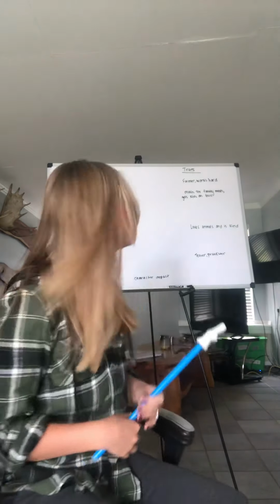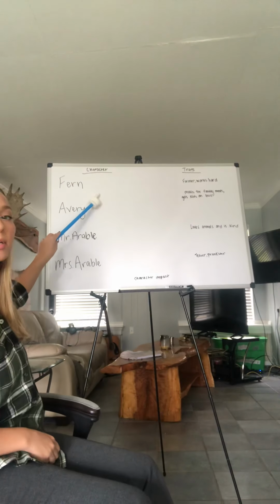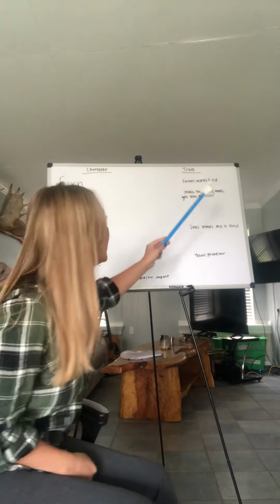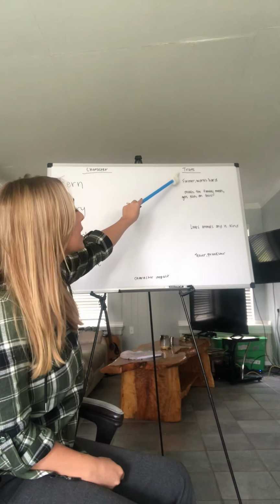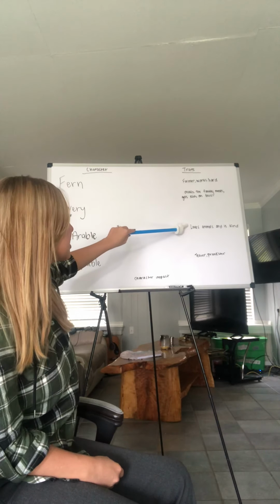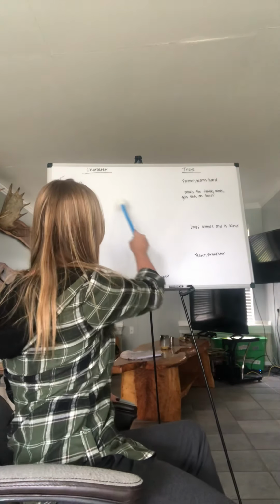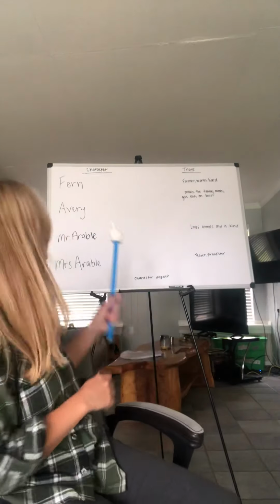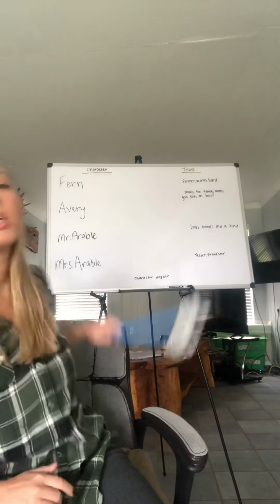Group 1 student instructions